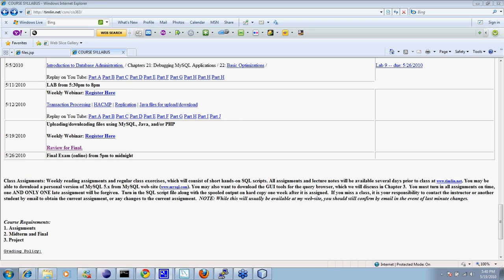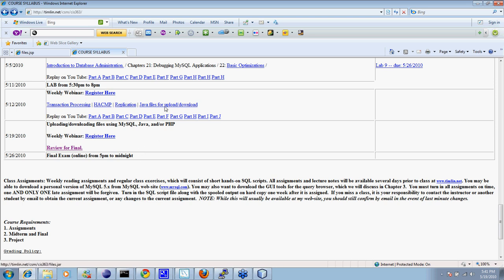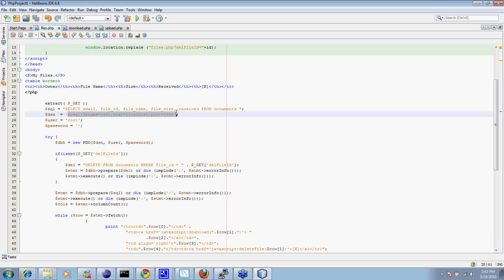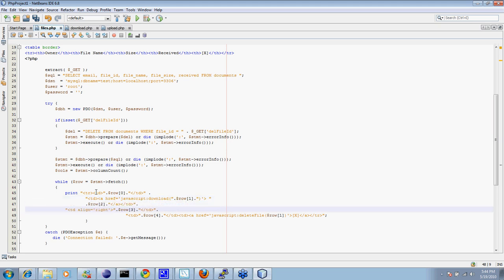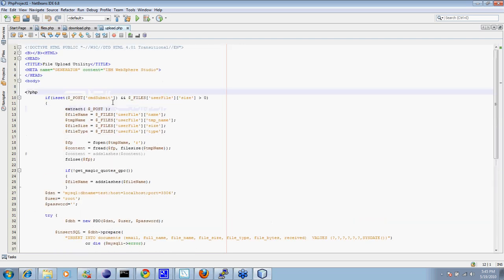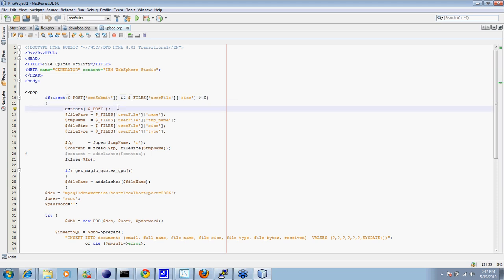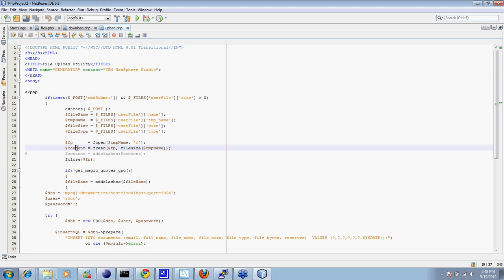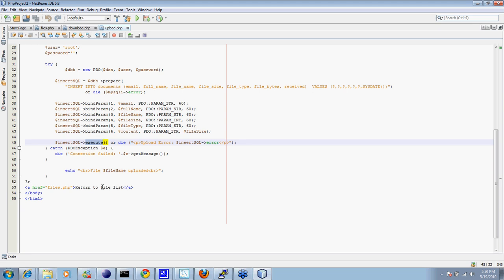File Upload / Download using MySQL and PHP - Part1 by BobTimlin.com